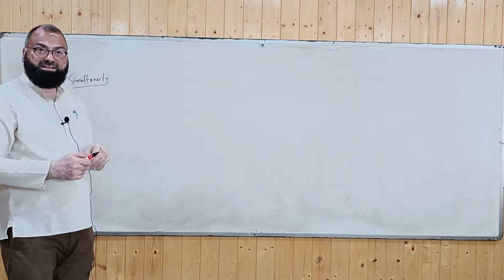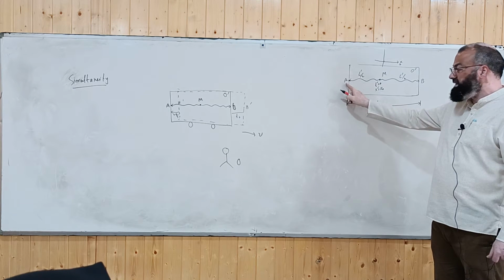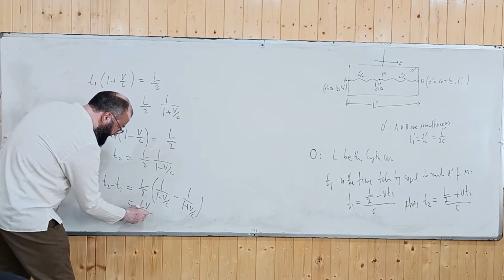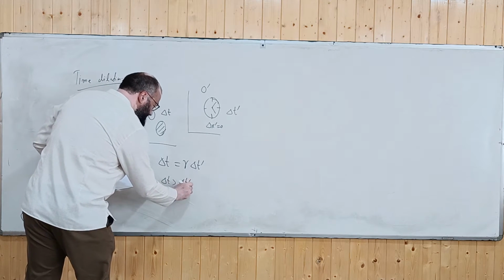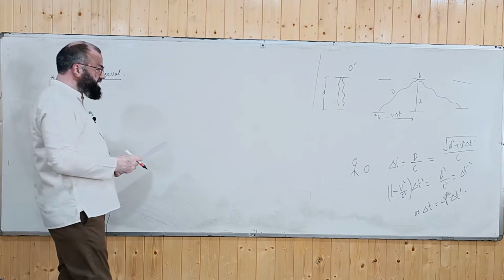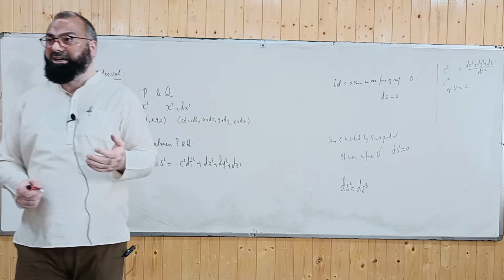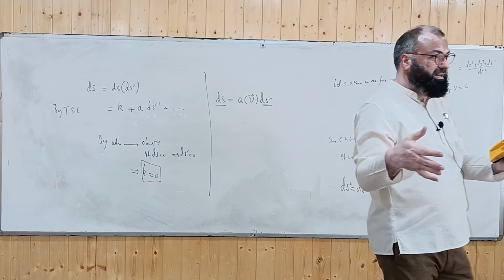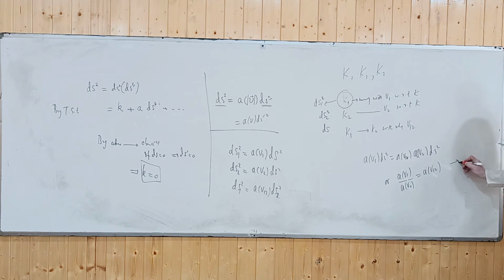Lec 01 | General theory of Relativity | Dr Muzaffar Q. Lone | University of kashmir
lec 01 General theory of relativity course by Dr muzaffar qadir lone at university of kashmir hazratbal srinagar kashmir.
msc physics semester 4 batch 2021_2023

3. QUANTUM FIELD THEORY I

5. GENERAL THEORY OF RELATIVITY